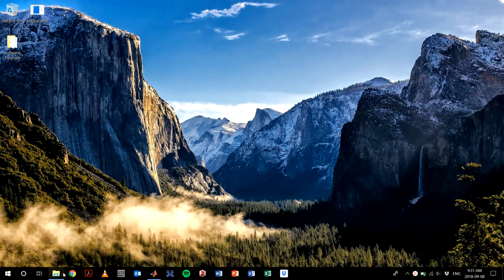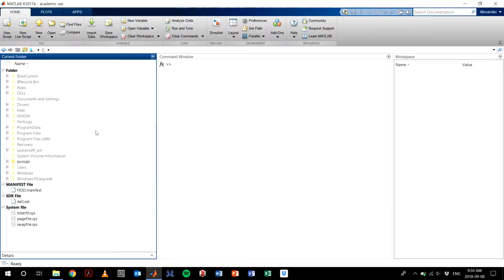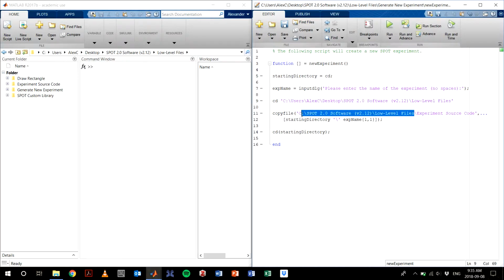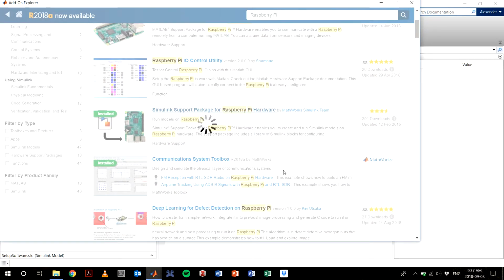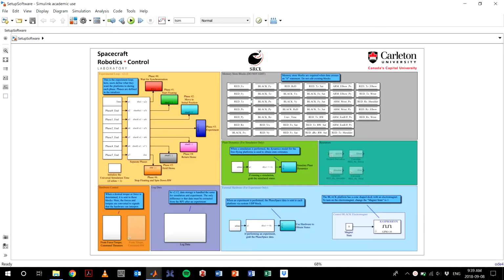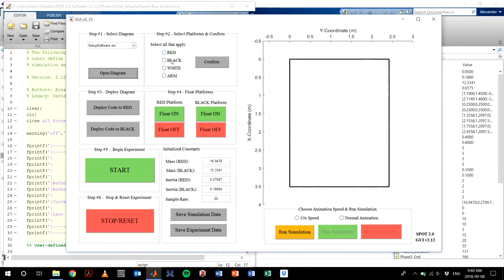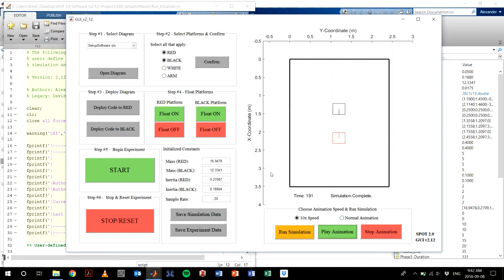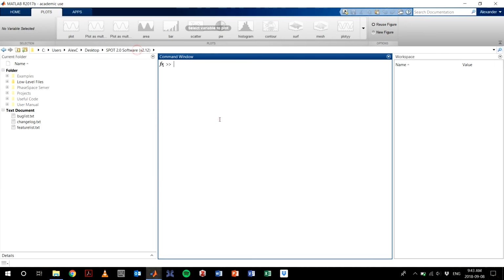Tutorial #1 - Software Installation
Part #1 of the SPOT 2.0 tutorial series. In this video, I cover the general steps for downloading and installing the SPOT 2.0 software, as well as running a simulation. SORRY ABOUT THE AUDIO QUALITY!

** NOTE ** In this tutorial, the latest version was v2.12, however the steps should still be the same for any new versions.